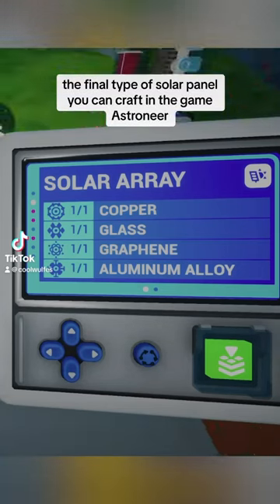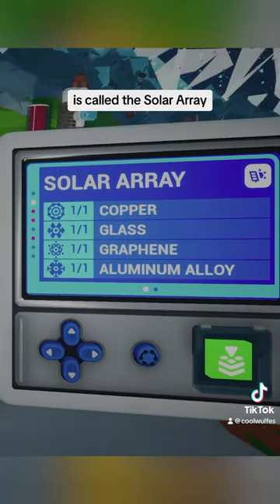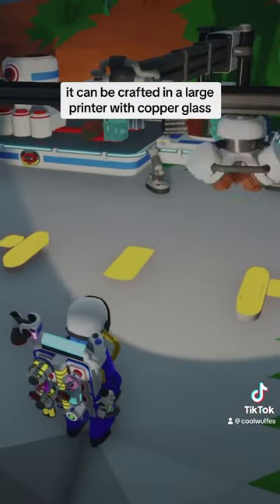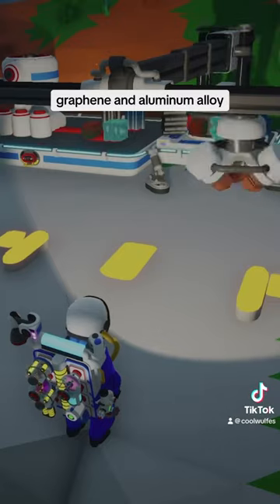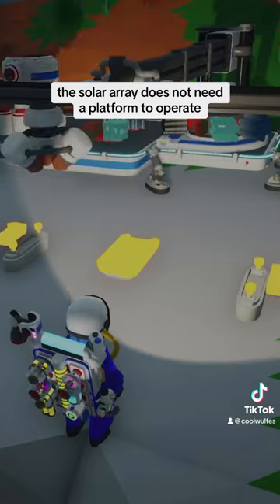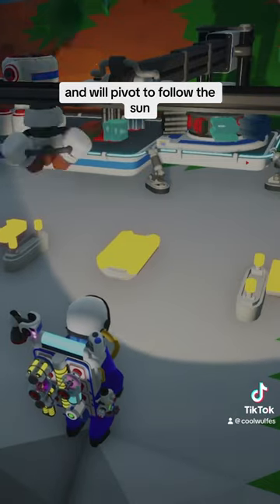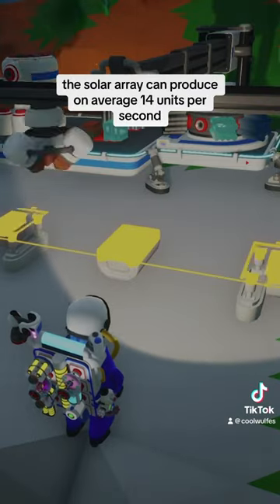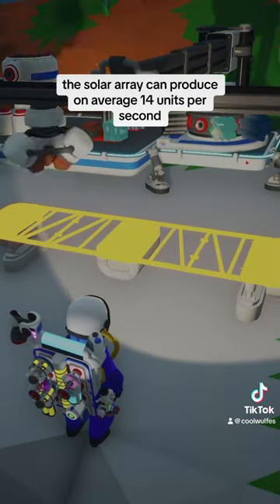HOW TO CRAFT A SOLAR ARRAY IN ASTRONEER | Coolwulfes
Hey there, Astroneer explorers! 🚀☀️ Ready to uncover the ultimate power solution in the game? Look no further than our latest YouTube short!

Introducing the game-changer, the "Solar Array"! 🌞🔌 Craft this marvel in your Large Printer using Copper, Glass, Graphene, and Aluminum Alloy. The best part? No platform needed! This high-tech solar panel follows the sun, making it a breeze to power your base. 🌍💡

And here's the kicker – the Solar Array boasts an impressive average production of 14 units per second! 🚀⚡

🔔Are you a fan of epic gaming moments, thrilling theme park adventures, and travel experiences? You've come to the right place.

✅  About Coolwulfes.

Welcome to Coolwulfes - Your Ultimate Adventure Hub! 🌟

Are you a fan of epic gaming moments, thrilling theme park adventures, and unforgettable travel experiences? You've come to the right place!

🕹️ What We Offer:
Gaming Adventures: Dive into the worlds of Super Mario Odyssey, Astroneer, and more!
Theme Park Thrills: Explore the Wizarding World of Harry Potter, experience fantasy at Universal Studios, and discover the magic of Disney Parks!

Travel Diaries: Join us as we venture to new places and share our travel tips and tricks!